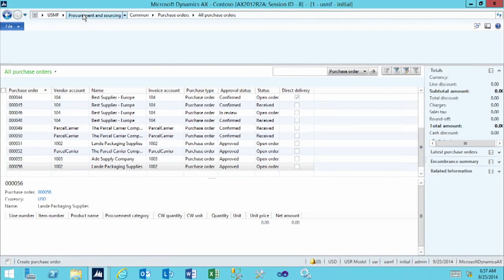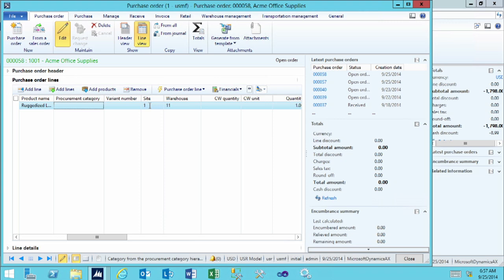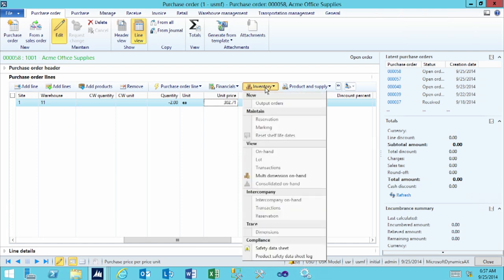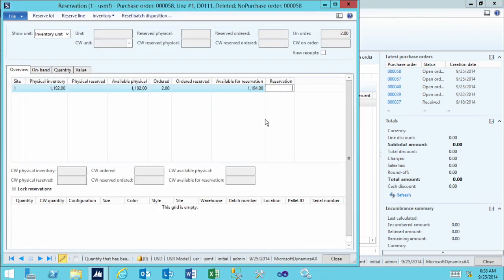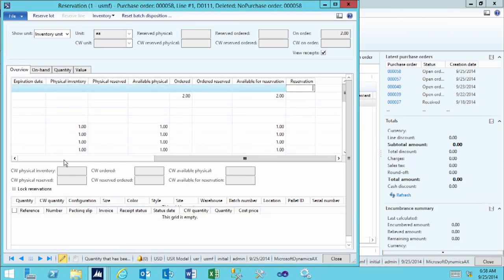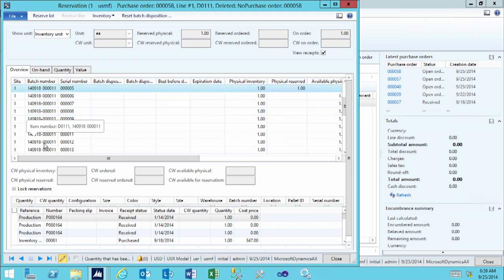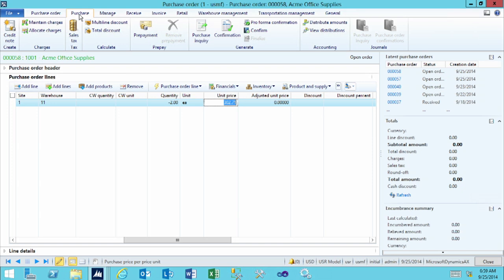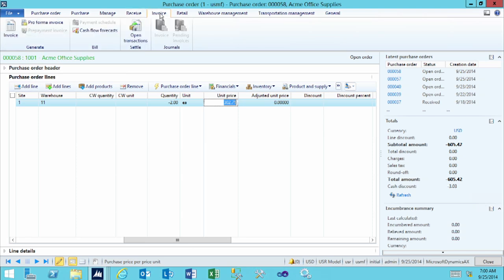083 80649AE 07 VS